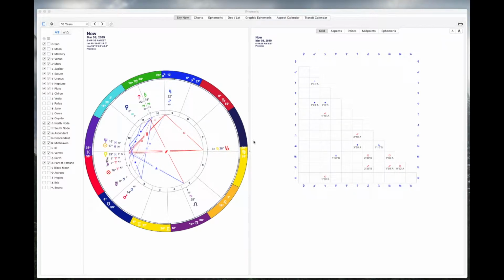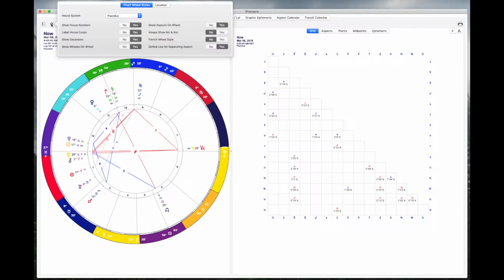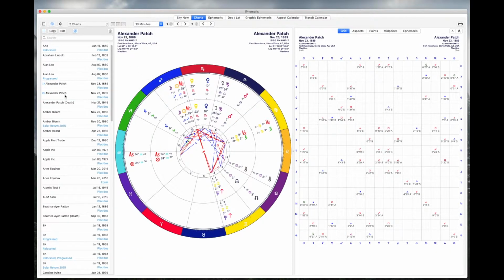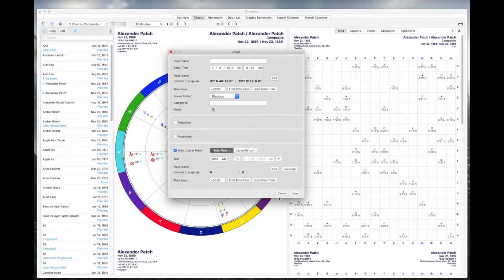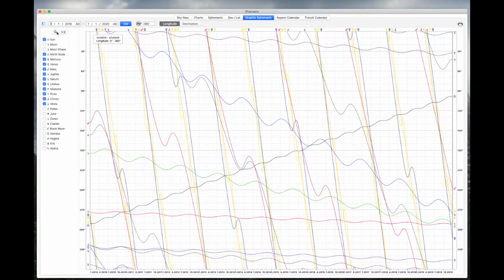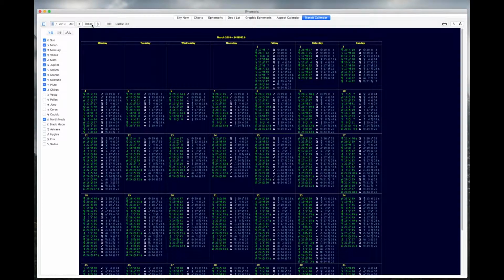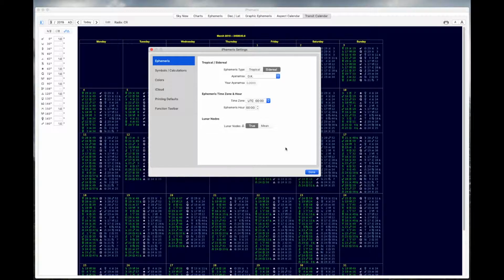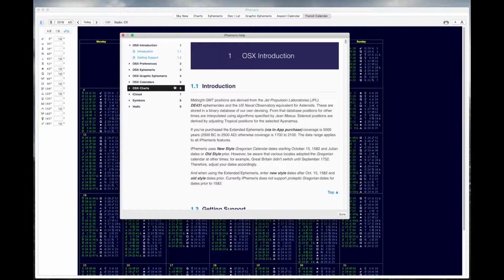iPhemeris Astrology Software for MacOS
A brief overview of iPhemeris Astrology Software for MacOS